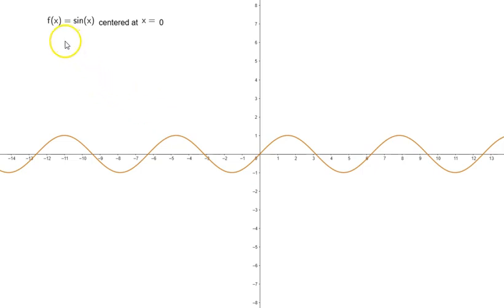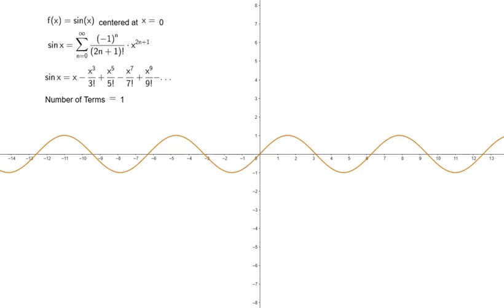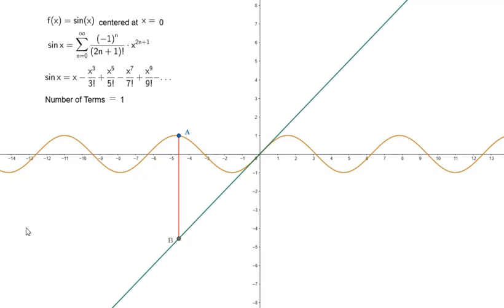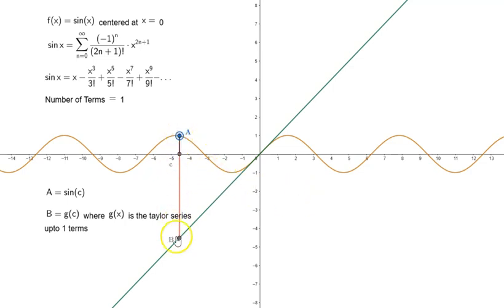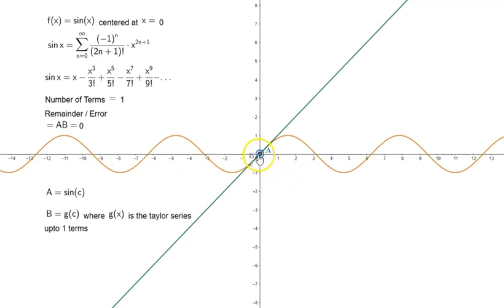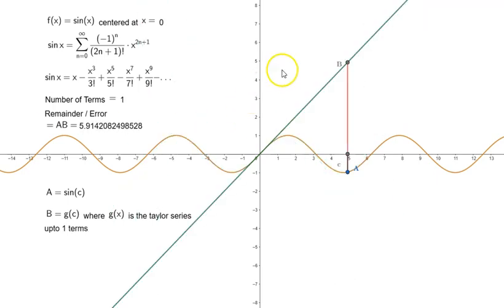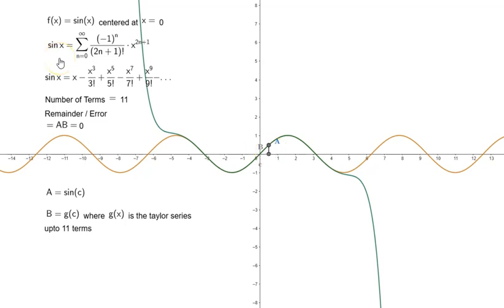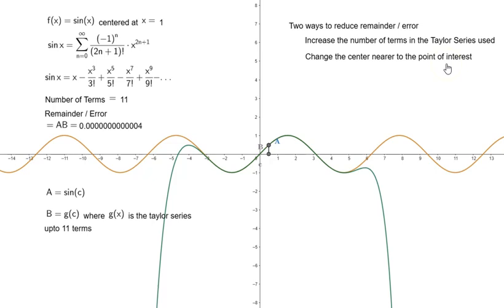07 - Taylor Series - Error/Remainder